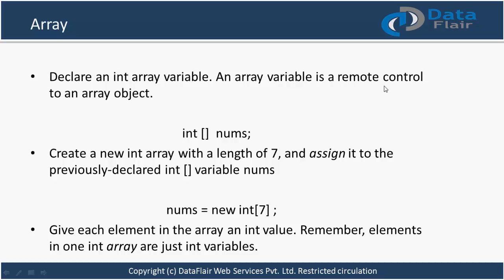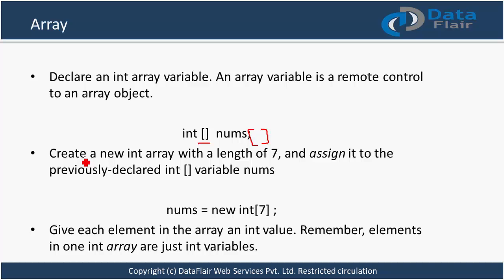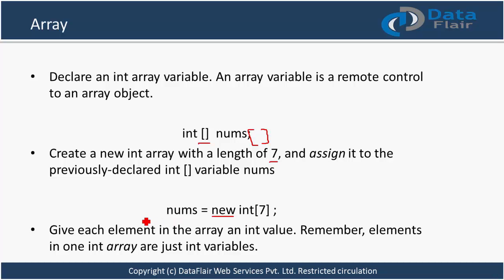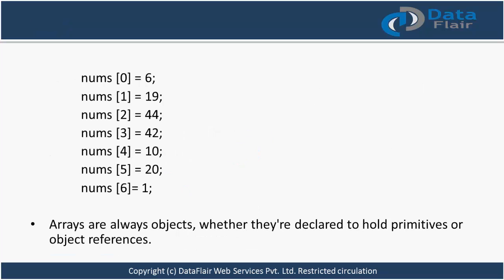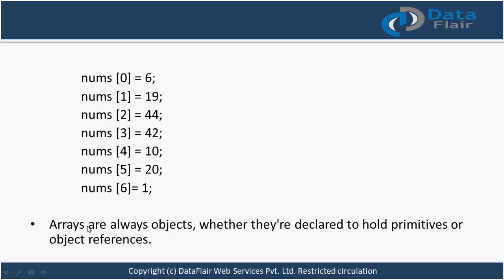Java Array Tutorial